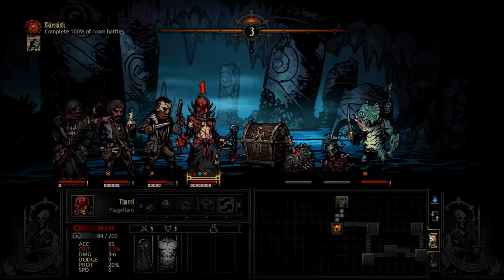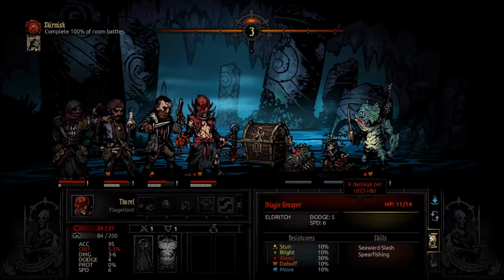Darkest Dungeon Enemy Guide - Darkest Dungeon Tutorial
This guide is for darkest dungeons enemies and will cover which should be killed first, which are most difficult to kill, and how you can kill them. This should make the enemies in darkest dungeon a bit easier to deal with.